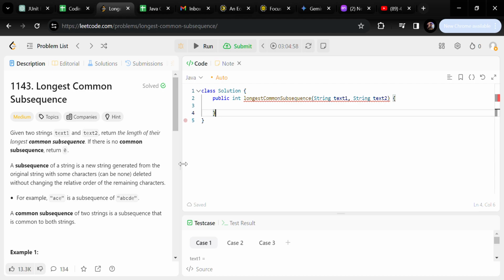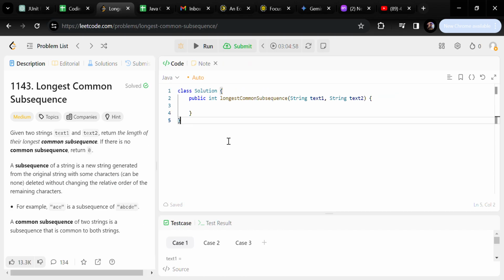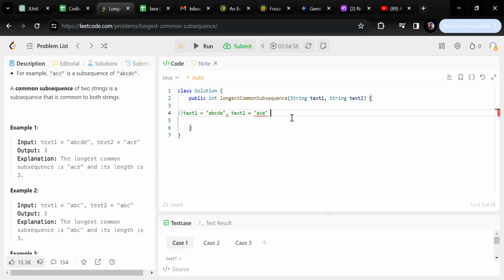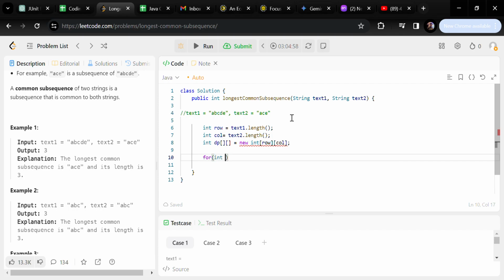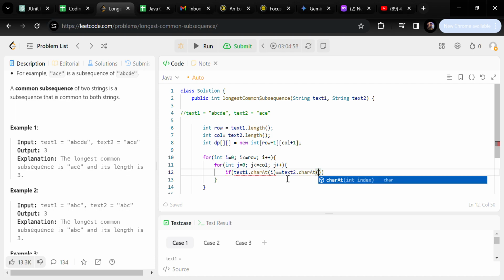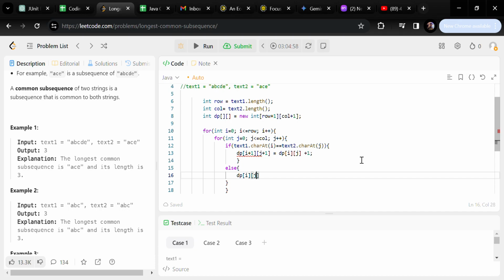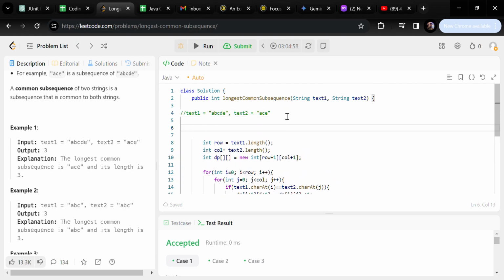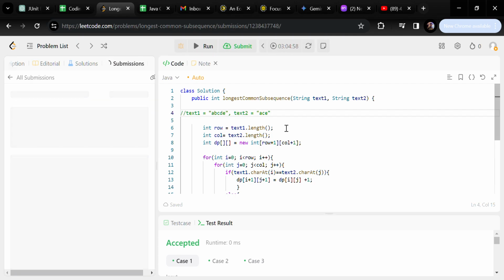Longest Common Subsequence || LeetCode -1143